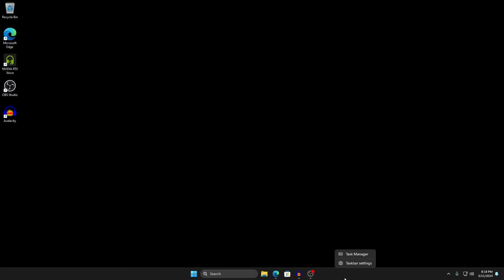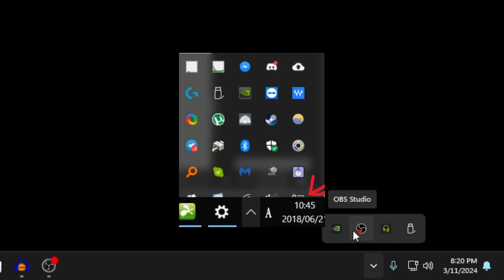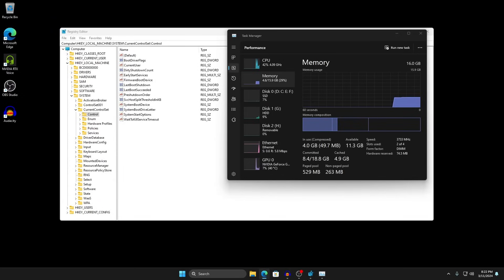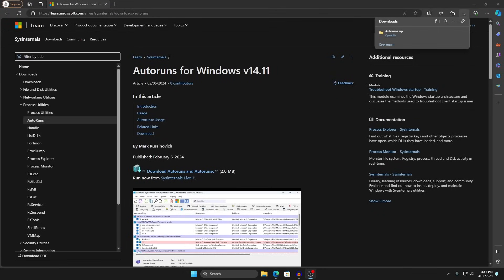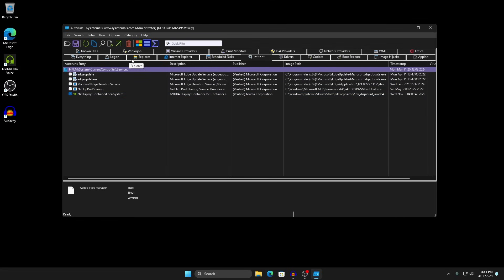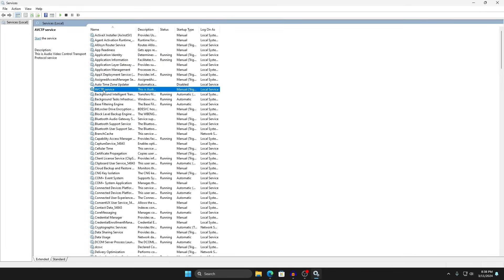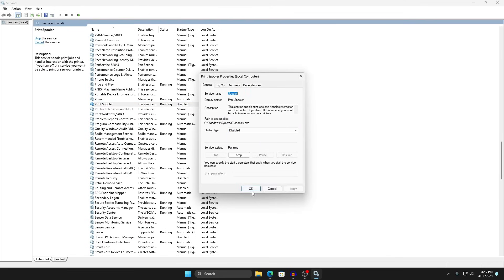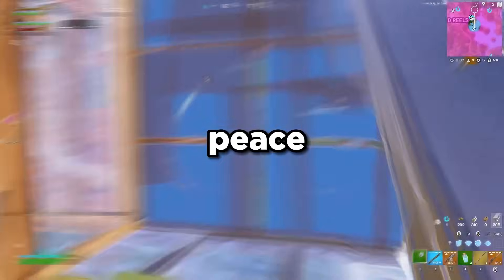GET LOWER PROCESSES (LOWER INPUT DELAY & MORE FPS)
In this video I'll be covering how to drastically lower your process count to in Task Manager very easily in 2025.

Registry key location►
[HKEY_LOCAL_MACHINE\SYSTEM\CurrentControlSet\Control]

SVCSplitThreshold Values (*hexidecimal*)►
RAM Value
(default) 380000
4 GB 400000
6 GB 600000
8 GB 800000
12 GB c00000
16 GB 1000000
24 GB 1800000
32 GB 2000000
64 GB 4000000